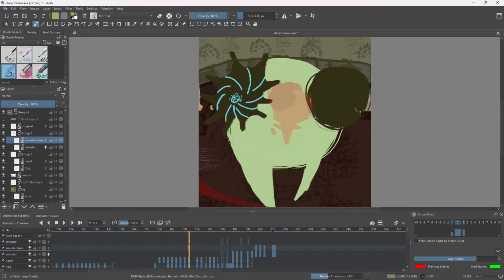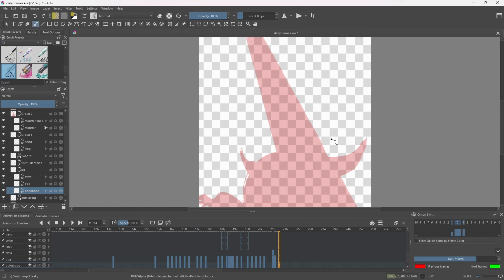Drawing a frame a day until I have a movie - day 160